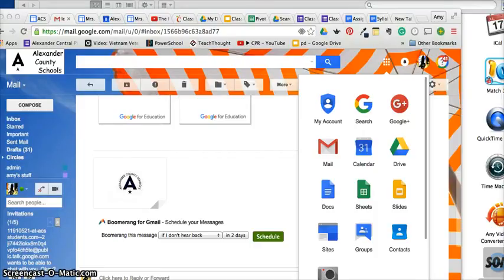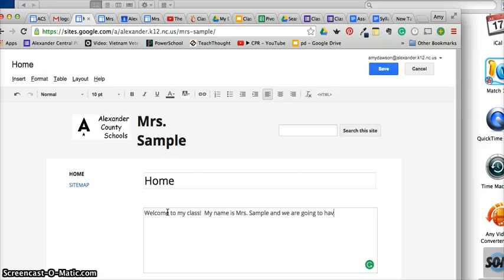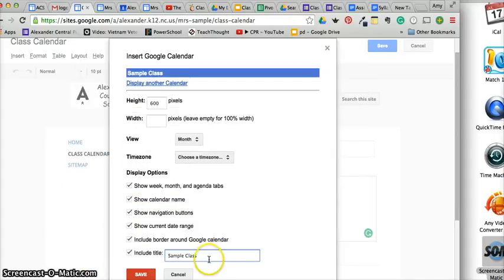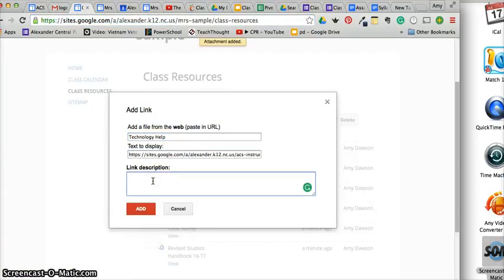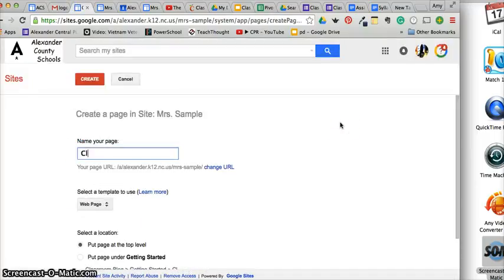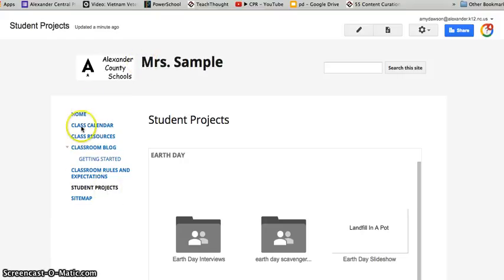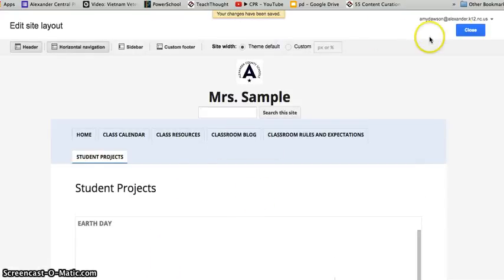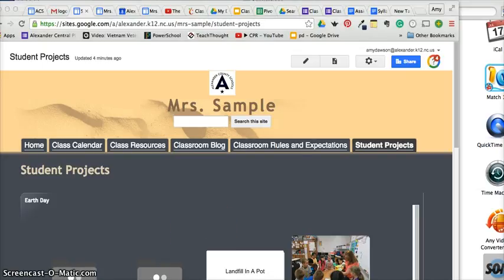Making a Classroom Website with Google Sites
In this video tutorial, teachers will see how to put together a basic classroom website using Google Sites.